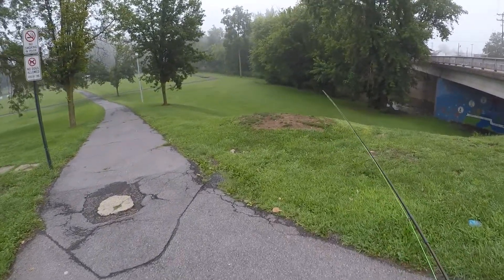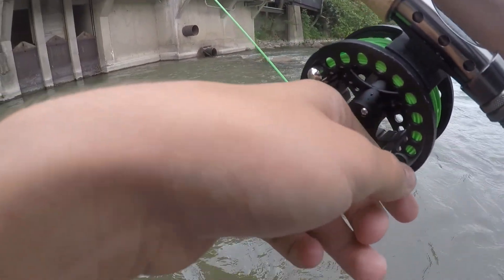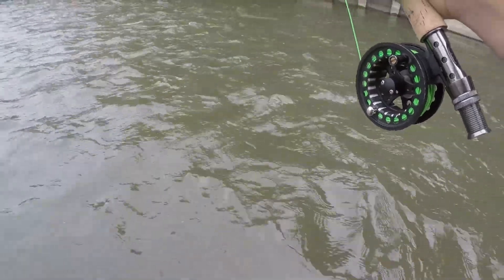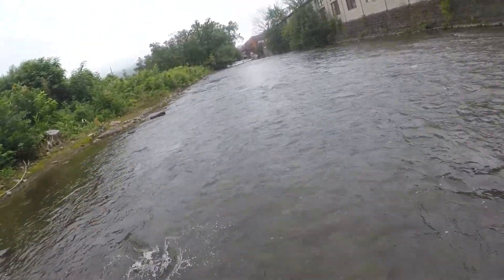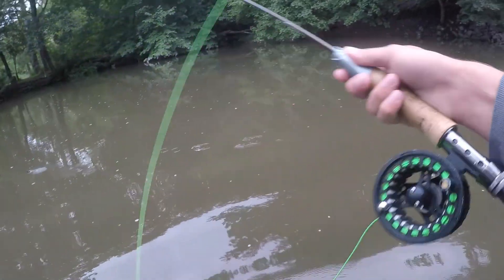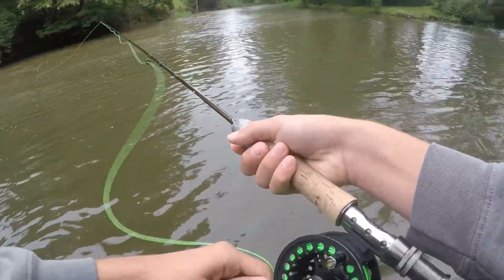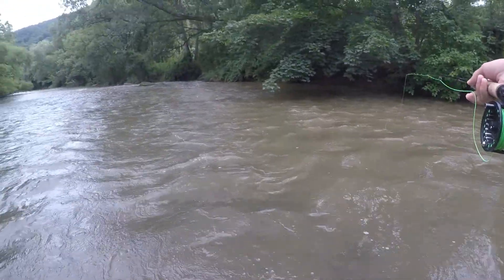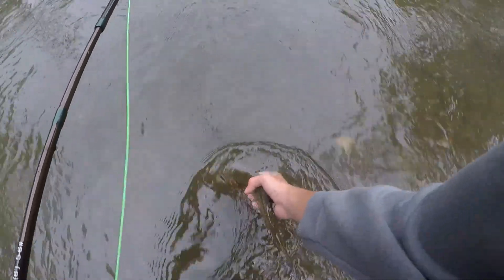Fishing MUDDY Water for BIG Trout! || Streamer Series Ep.2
This was episode 2 of the streamer series! Streamers are a fun, and very effective way to target big trout! In this video I was fishing murky water with a black size 4 streamer.